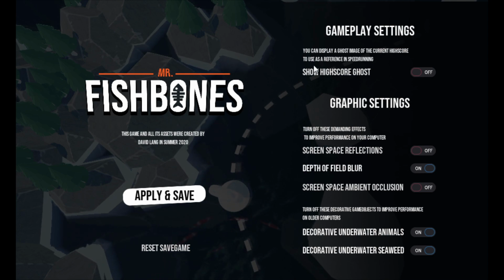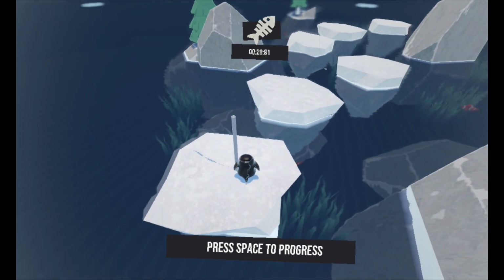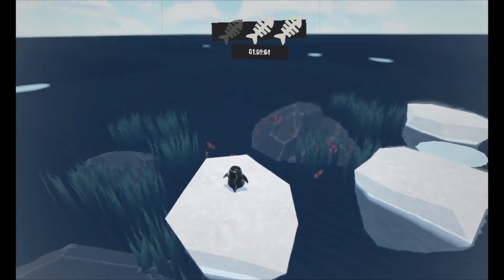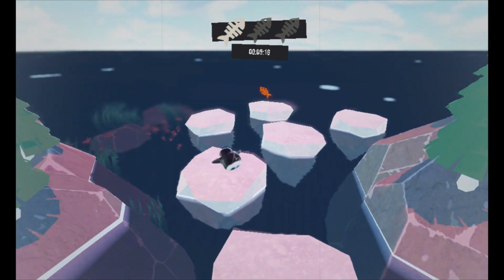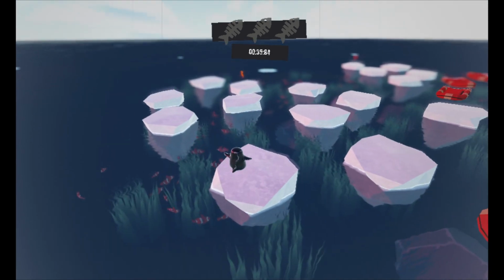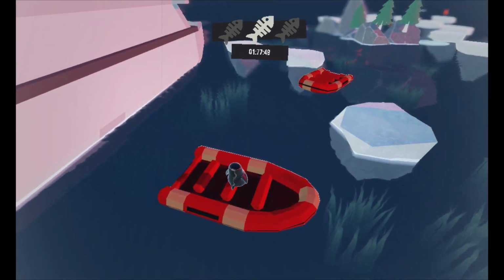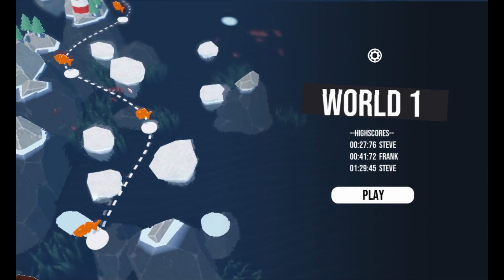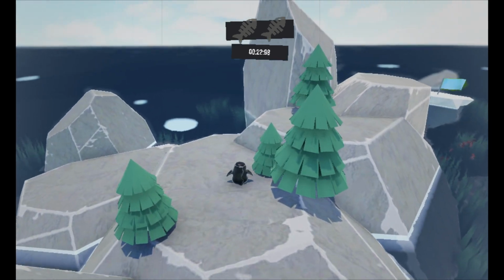Playtesting "Mr. Fishbones"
Gameplay starts: 4:46